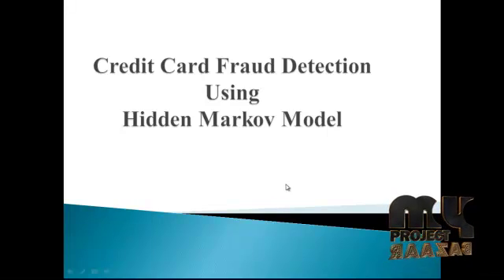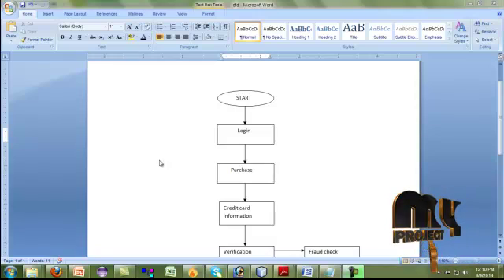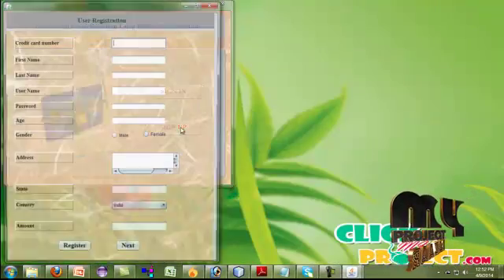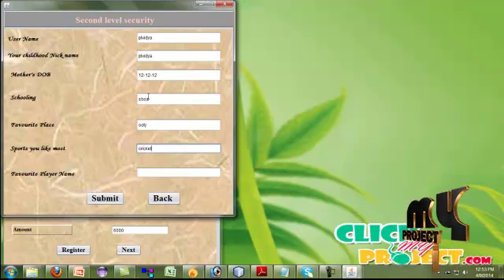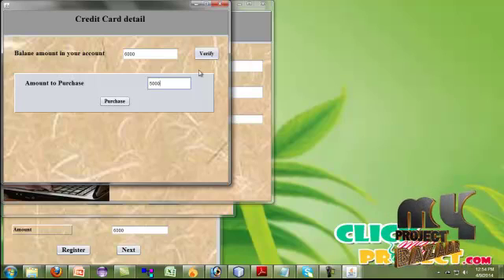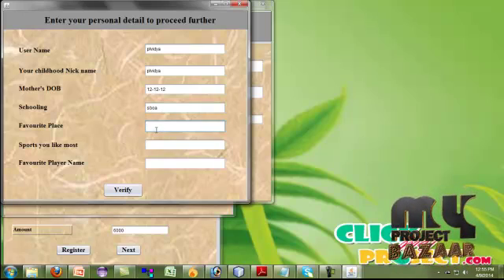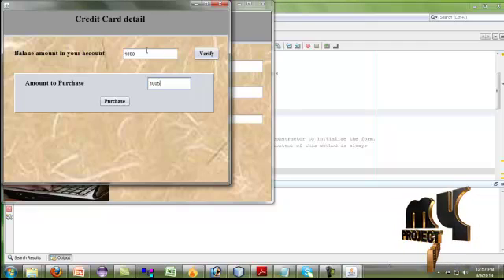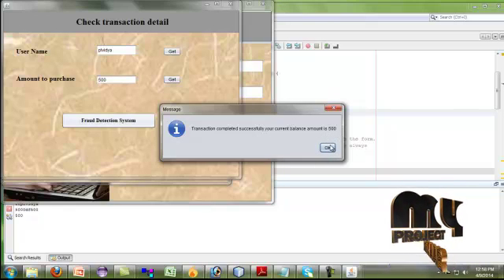Final Year Projects | Credit card transaction fraud detection Markov model